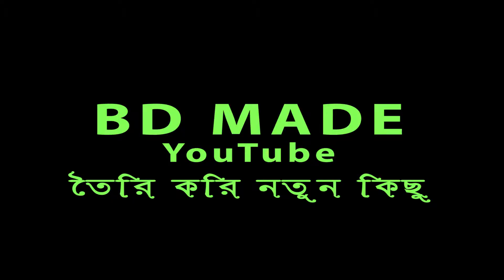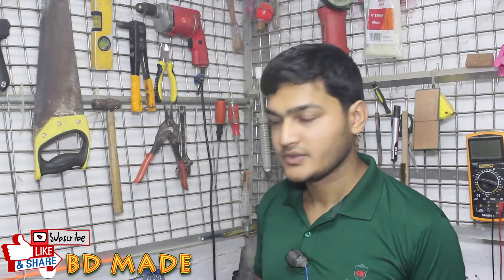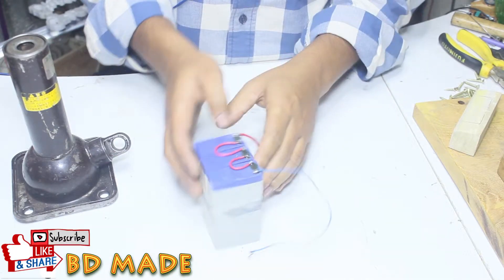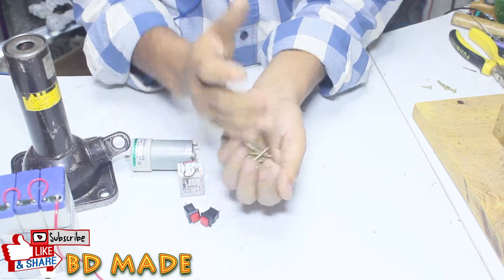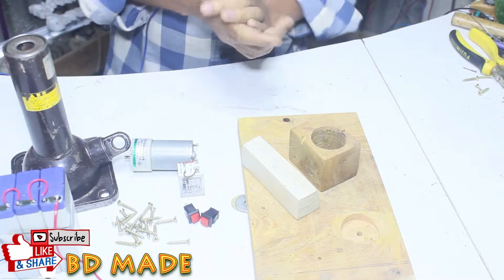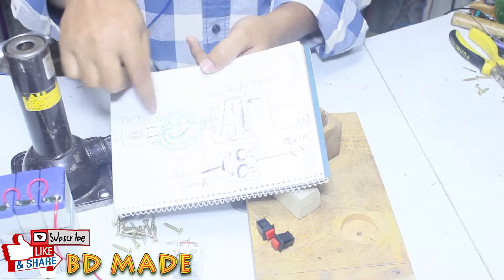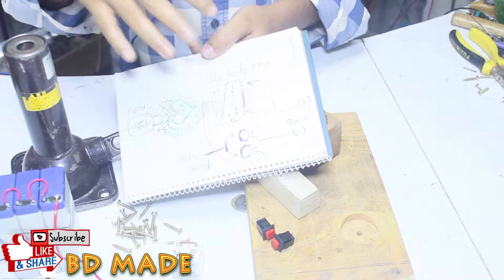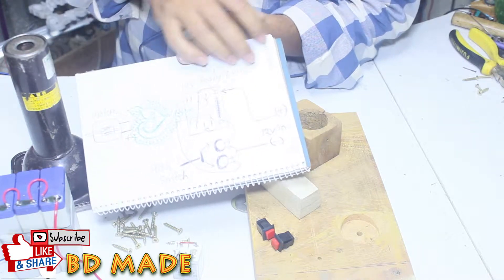কিভাবে সাধারণ জ্যাক ইলেকট্রিক জ্যাকে রুপান্তরিত করবেন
এই মেশিনটি তৈরি করার জন্য যে সকল যন্ত্রাংশ ব্যবহার করা হয়েছে, সেগুলো হল….
১। এ্কটি মেকানিকেল জ্যাক 5 Ton
২। একটি গিয়ার মটর 12V, 500RPM
৩। দুইটি পুস সুইচ
৪। একটি রিলে সুইচ 12V, 8Pin
৫। ব্যাটারিি 12V
এবং স্ক্রু ও কাঠ |
এই ভিডিও নিয়ে আপনার কোন প্রশ্ন বা মতামত থাকলে কমেন্ট বক্সে লিখতে পারেন। আপনি কোন কিছু তৈরি করেতে যদি কোন সমস্যায় পরেন তাহলে BdMade চ্যানেলের ফেসবুক গ্রুপ ও পেইজ আছে সেখানে সমস্যার ছবি ও ভিডিও আকারে পাঠাতে পারেন। আমি যতটুকু জানি এর ভিতর থেকে সাহায্য করার চেষ্টা করব।